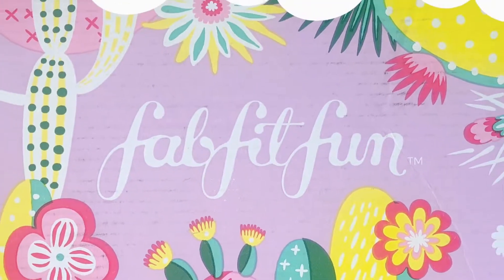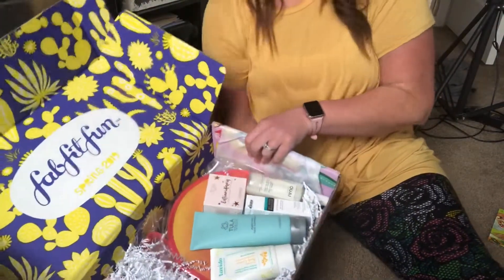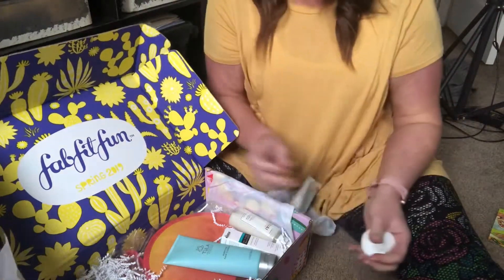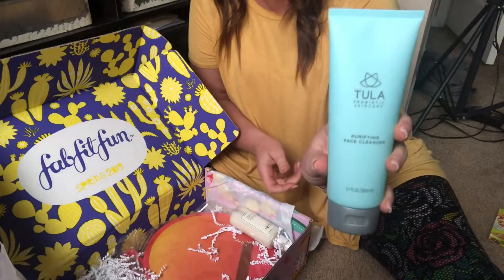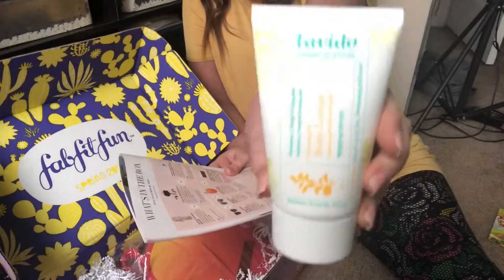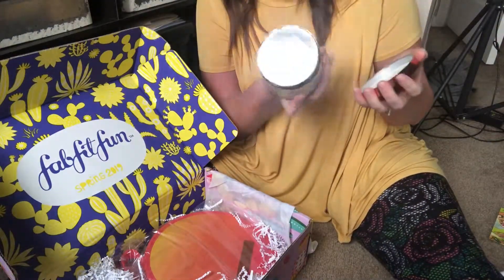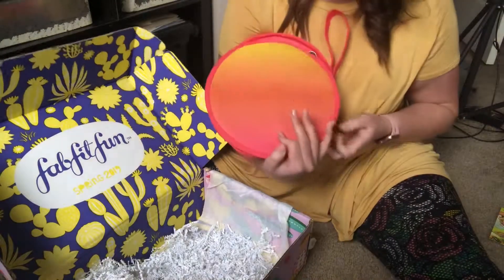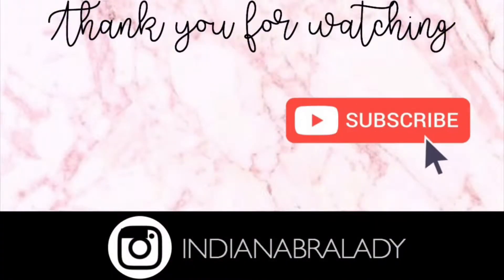KINDA REGRET THIS PICK | FabFitFun SPRING 2019 UNBOXING | FAB FIT FUN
Hey all! I started with the Starter Box earlier this year and was so impressed I decided to join. This is my first unboxing (of any kind). I welcome your feedback and hope to get better as time goes on.